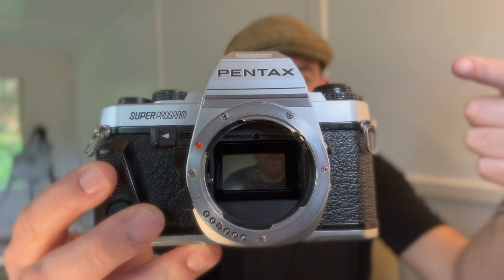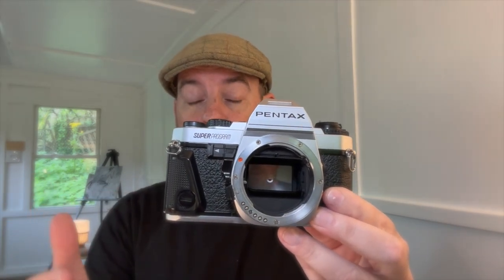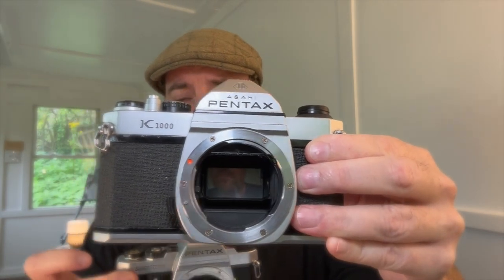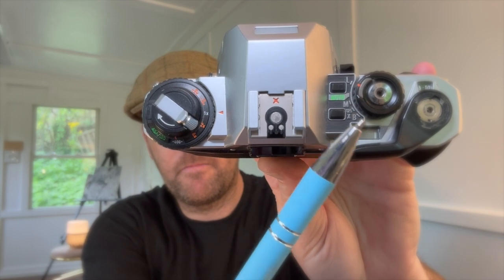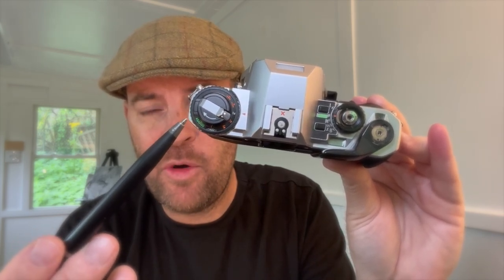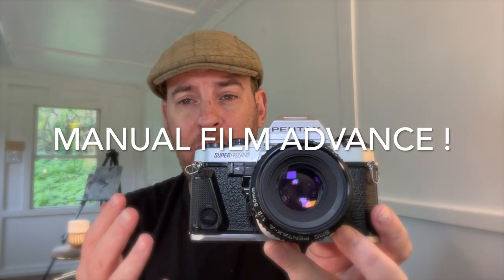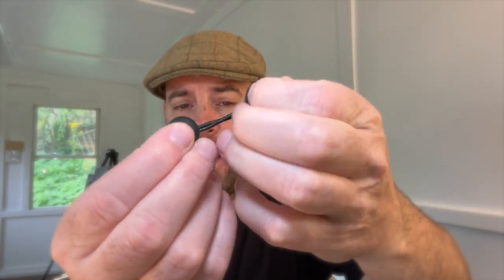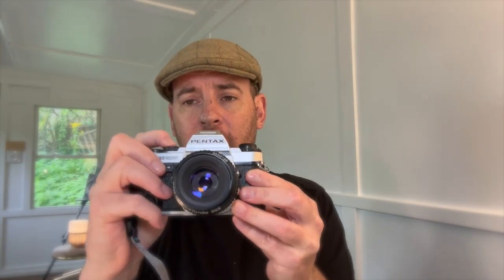Pentax super A, program 35mm pocket rocket ! review, overview, showcare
The 1980s saw some gems but my Pentax super program deserved so much more love than it received. This 35mm pocket rocket knocks the socks off of so many other 35mm old-school cameras. Follow along. to see some little overviews, some cool vibes, and enjoy some nostalgia.

The Pentax Super Program

Wrist strap